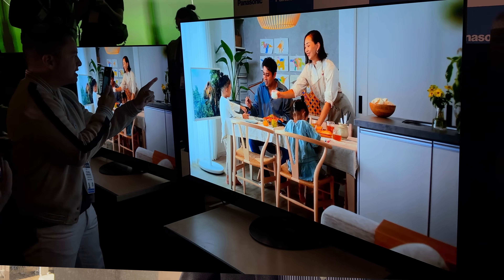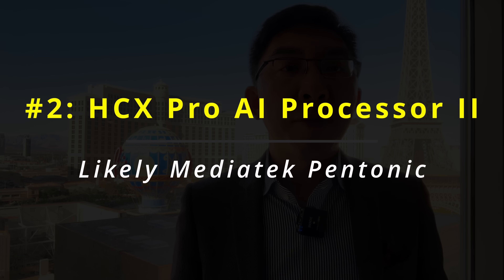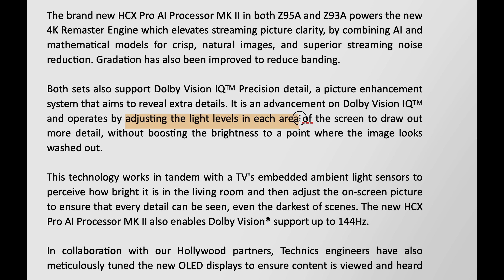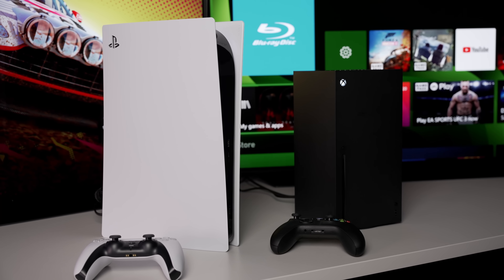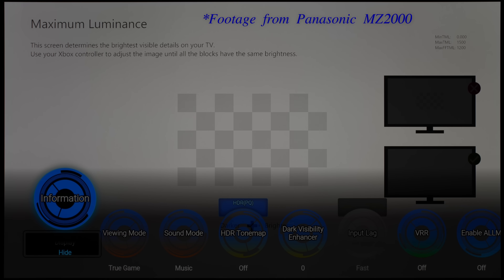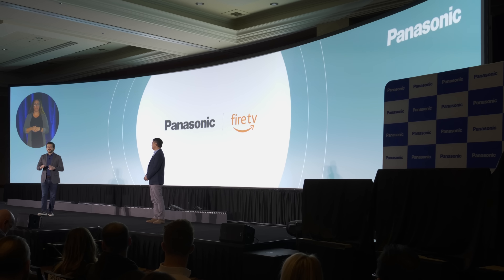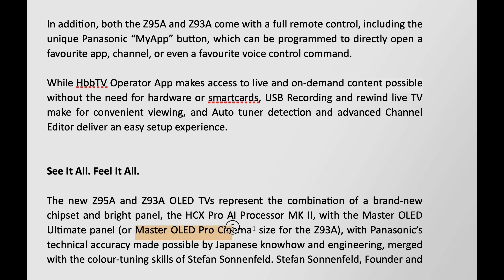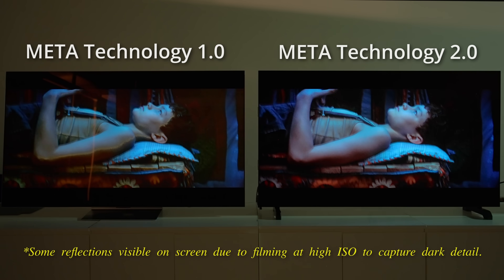World's First OLED TV with Next-Gen MLA + Mediatek Pentonic Chipset!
A new OLED TV has been launched at CES 2024, featuring a next-gen MLA (Micro Lens Array) OLED panel & likely the new Mediatek Pentonic chipset.

Visit your local Richer Sounds store to get the best deals through cheaper 'VIP exclusive' in-store only prices,  or call telesales for your next TV purchase on 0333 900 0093. Thanks again for your support.